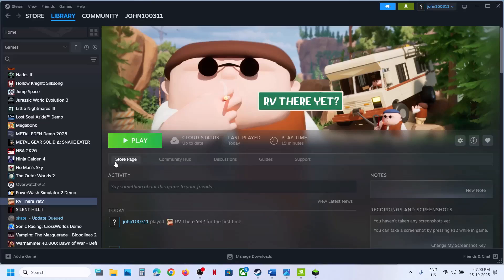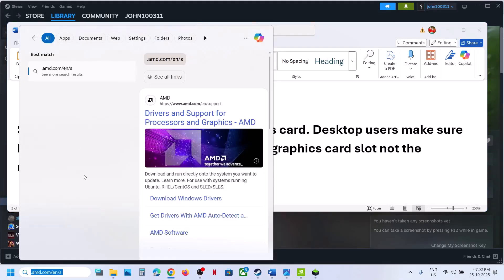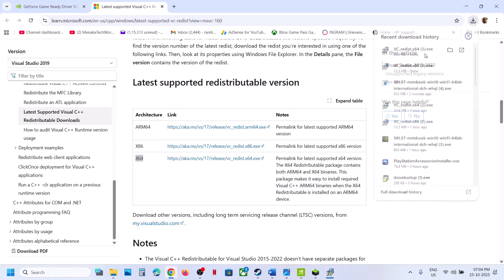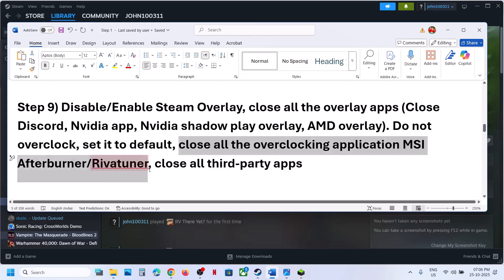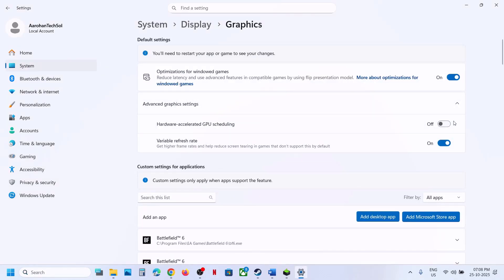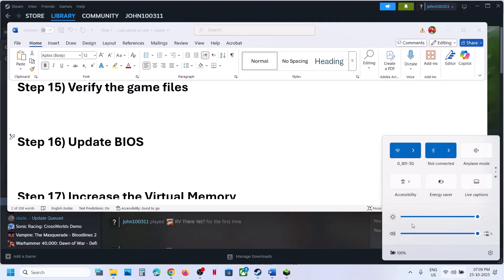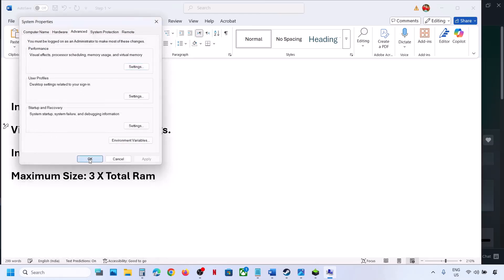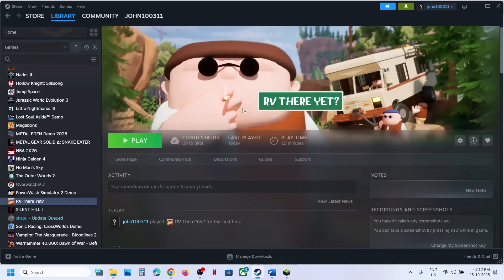Fix RV There Yet? Error Ride RW There Yet Has Crashed!UE-Ride GPU Crash Dump Triggered/Fatal Error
How To Fix RV There Yet? Fatal Error Ride RW There Yet Has Crashed!UE-Ride GPU Crash Dump Triggered